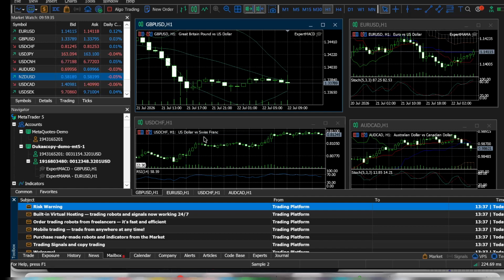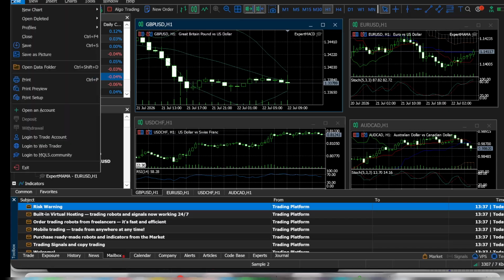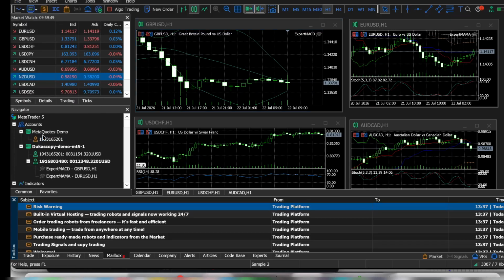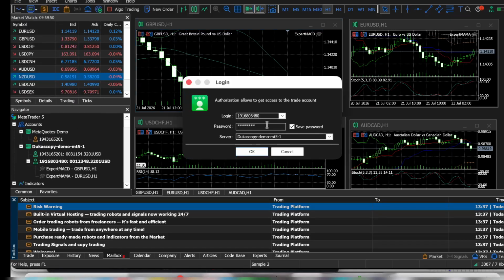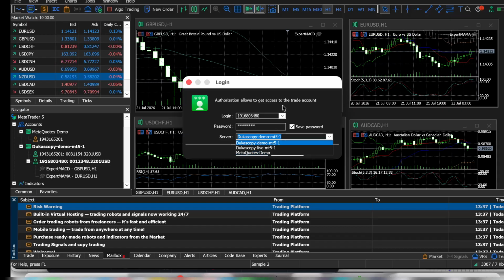How to Sync MetaTrader 5 Between Devices | 2025 Guide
In this video, you'll learn how to sync MetaTrader 5 between devices.